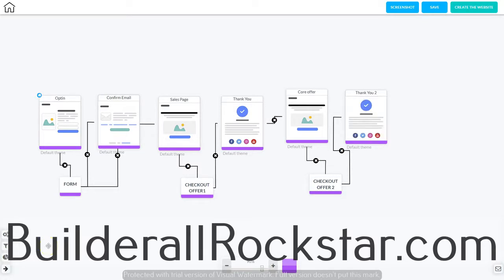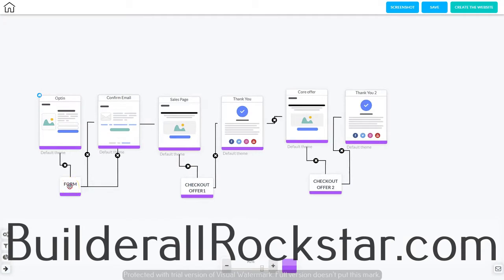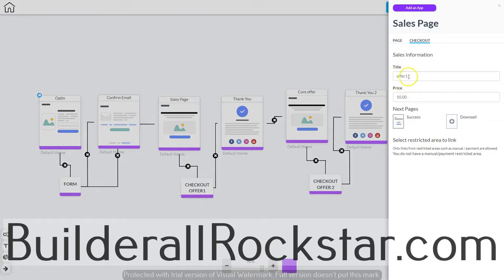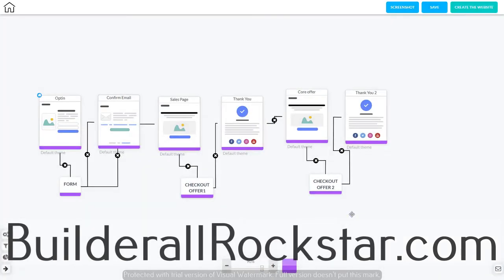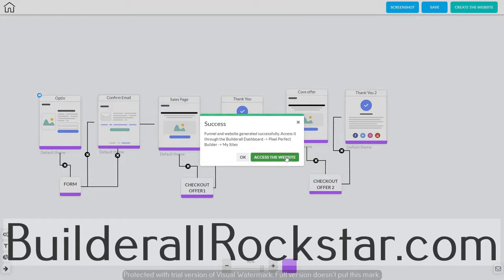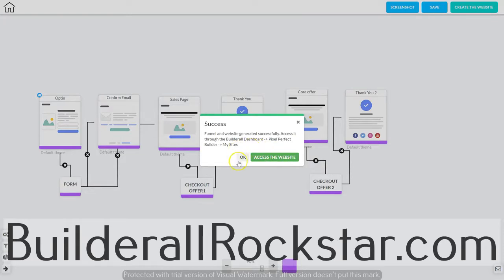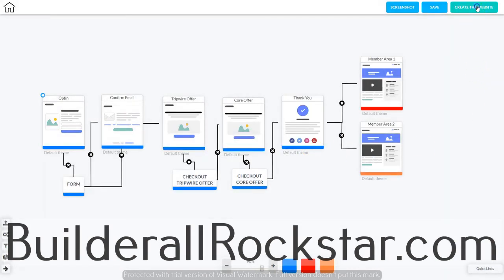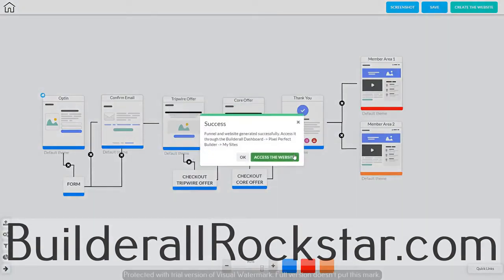Builderall Rockstar - Tripwire Funnel